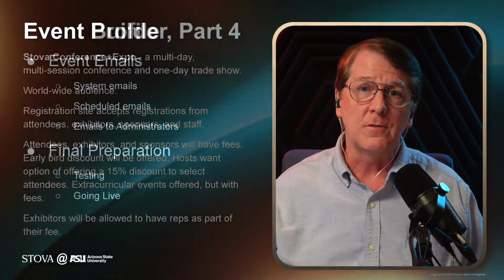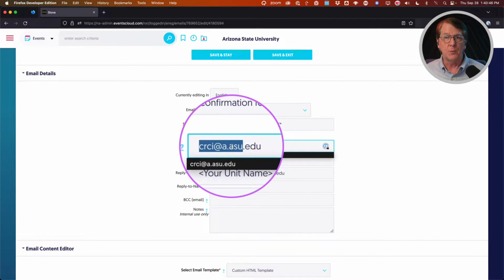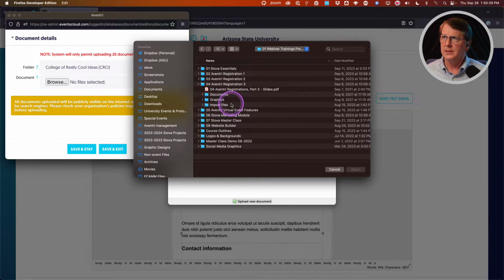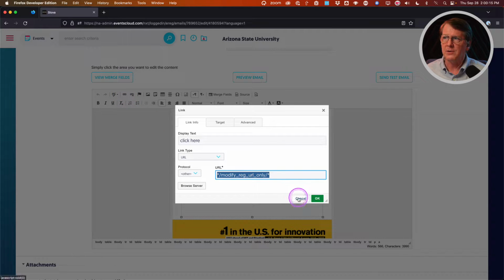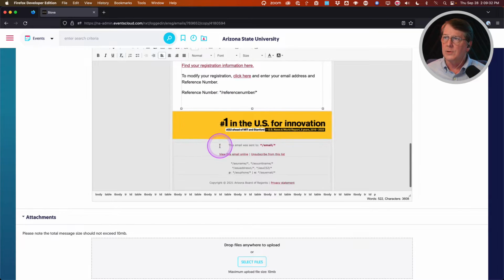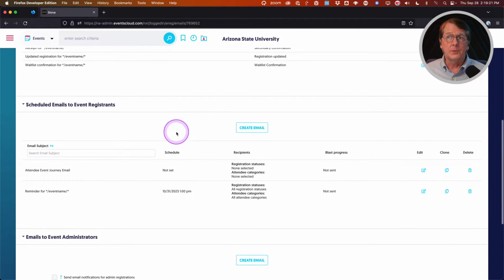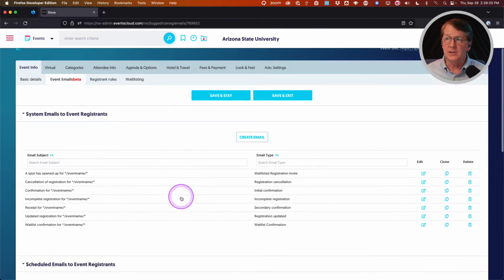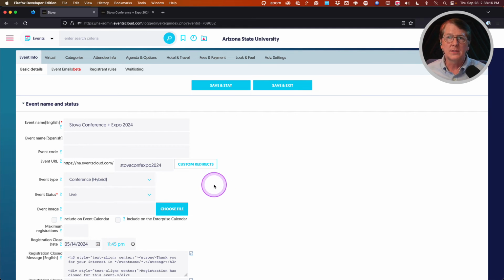Stova Master Class; Event Builder, Part 4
Event Builder, Part 4

Learn how to create and manage email communication with attendees, test a site, and how to prepare a site for use by the audience.

00:00 Welcome and Introduction
06:21 Event Emails
06:25 System Emails
14:15 Customizing email content
15:00 Uploading images - logos and banners
18:42 Sharing documents in emails
23:40 Using Merge Codes
34:00 Specify recipients of emails
40:55 Scheduled Emails
45:48 Scheduling the email
48:54 Creating new email with HTML code copy/paste
53:14 Sending a custom email from the Registrant List
55:23 Emails to Event Administrators
58:50 Email options
1:00:00 Testing, Prep and Going Live
1:09:00 Q & A

Music Credits
•• Countdown Timer ••
•• Intro Title ••
Video Link:    • Emsti-Tunes -  Wa...